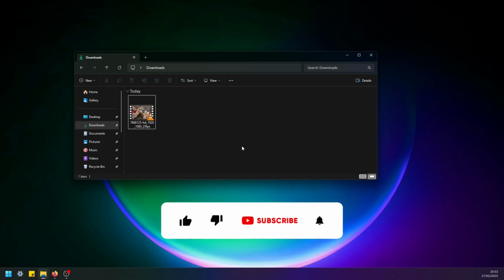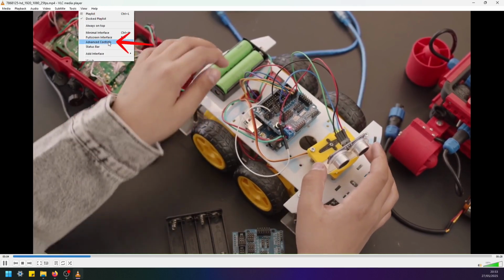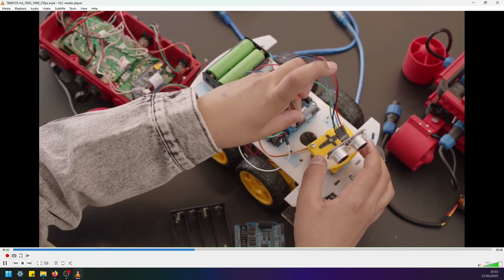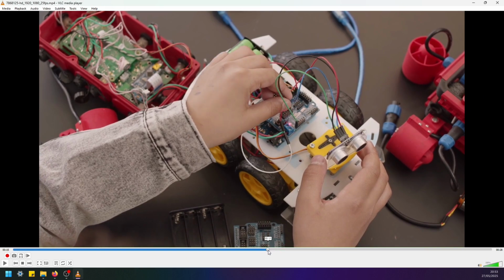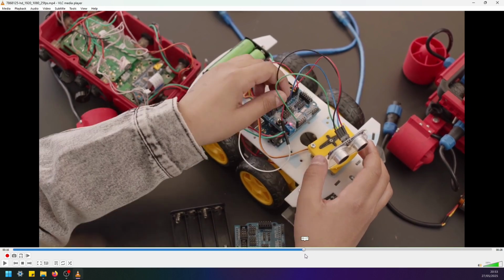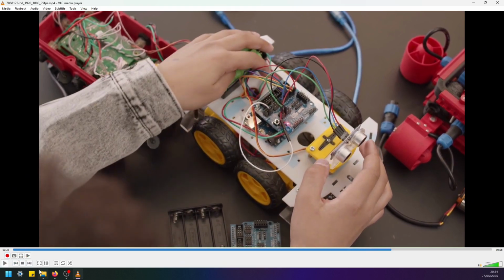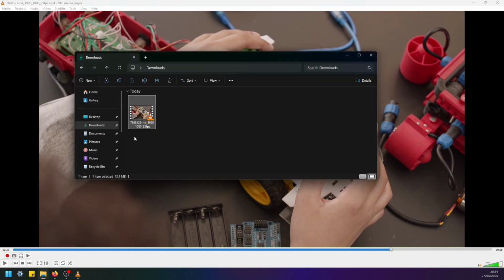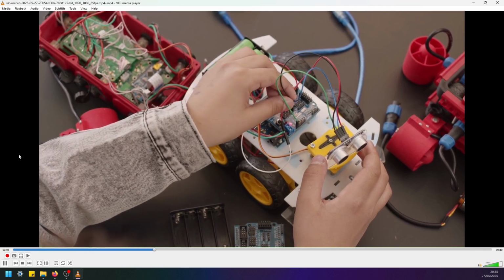Trim Videos with VLC | Quick & Easy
In this fast and beginner-friendly tutorial, I’ll show you how to trim or cut a video using VLC — no advanced editing software required!

Whether you're cutting out the intro, trimming a lecture, or saving just the part you need, this method is free, simple, and works on any computer.

✅ How to trim a video using VLC’s built-in record feature
✅ Best tips to get accurate cuts
✅ Where VLC saves the trimmed files
✅ Common mistakes to avoid when trimming

⏱️ Save only the part you need
💾 Reduce file size
🎓 Cut out unwanted segments from tutorials or lectures
🎞️ Use VLC as a free lightweight video editor

💡 VLC isn't just a player—it’s a hidden gem for basic video editing tasks.

💬 Got Questions or Need Help? Drop them in the comments — I respond to everyone!